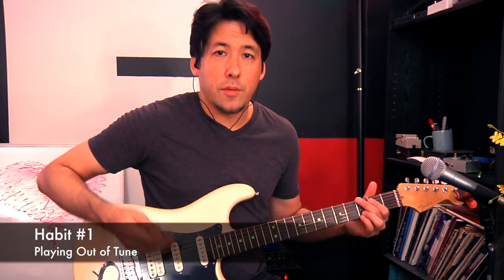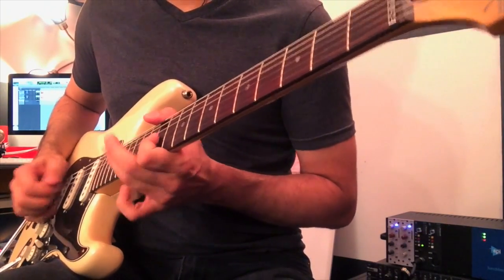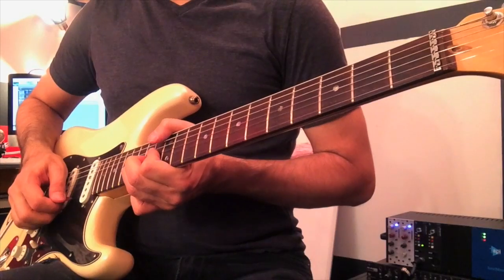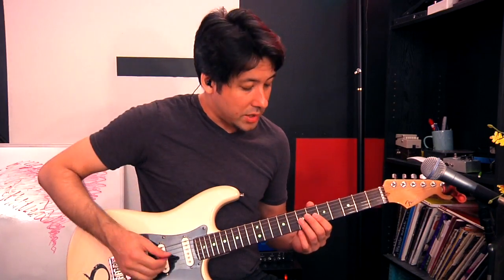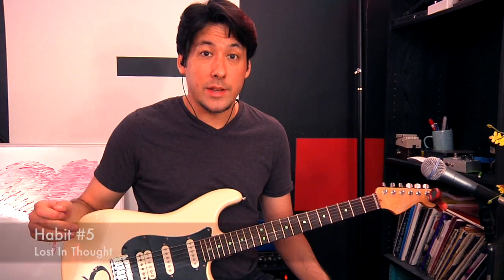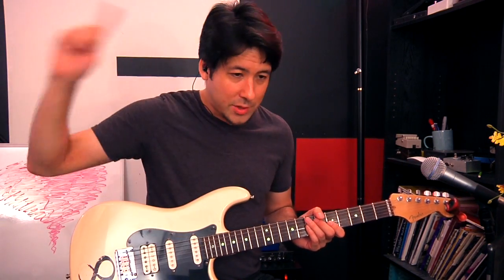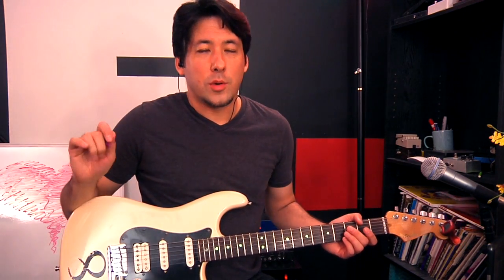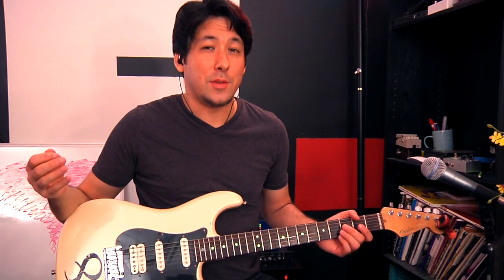14 Habits Holding You Back (on guitar)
Just wanted to put this out there in case anyone out there can relate to a few, or most, of these. I know I've had my fair share of bad habits come my way.